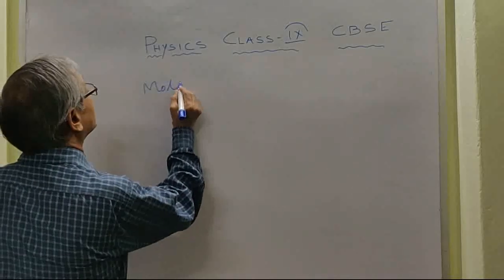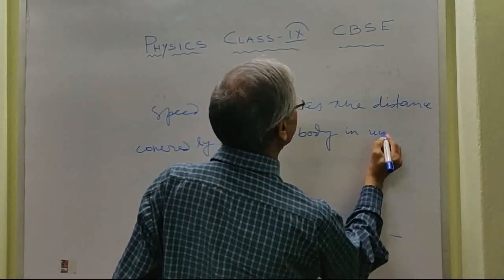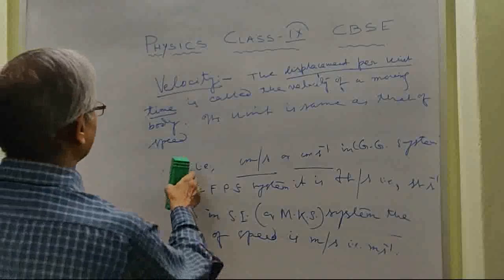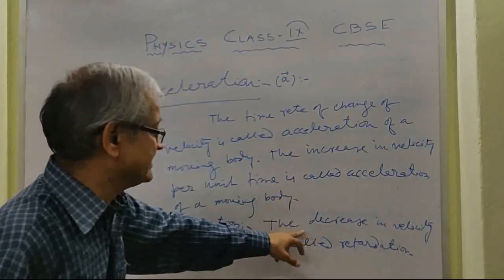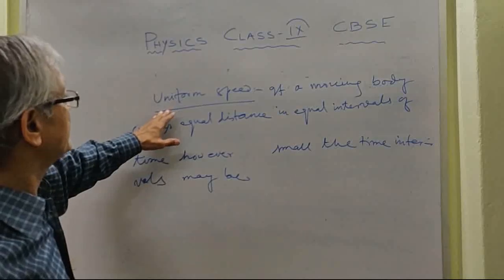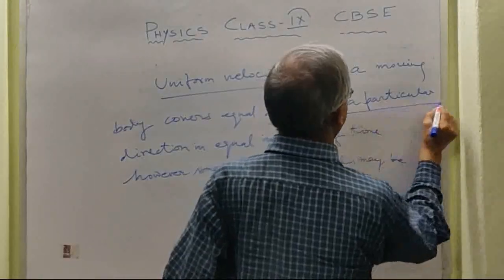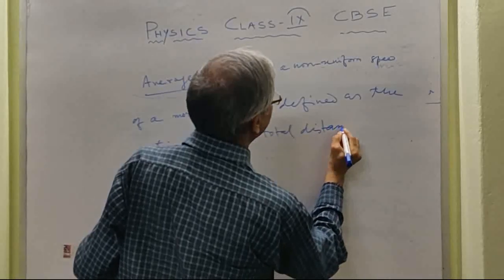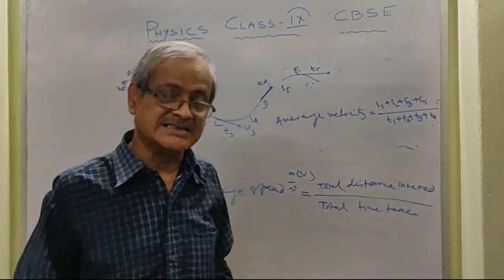Motion_Lecture#1 PHYSICS CBSE CLASS 9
Hello Students. Today, I am going to introduce you to the concept of Motion as in the Syllabus of Class 9 CBSE course.